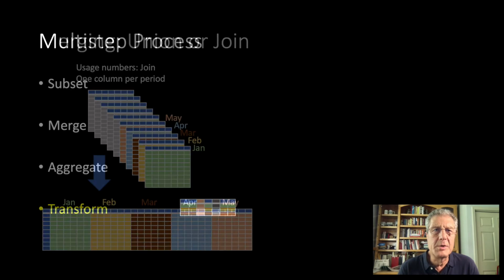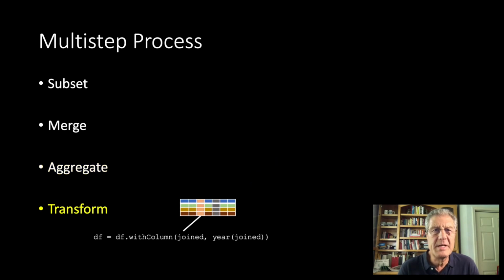034-Big Churn Analysis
Analyzing Big Data

What if you have either too much data or too much details?
Does the amount of data slow down your analysis? Could you find a way to
Speed up the process without losing quality in your analysis and modeling?

This is what Robert Uleman discusses in this video with a methodical approach of
Subset, merge, aggregate and transform.